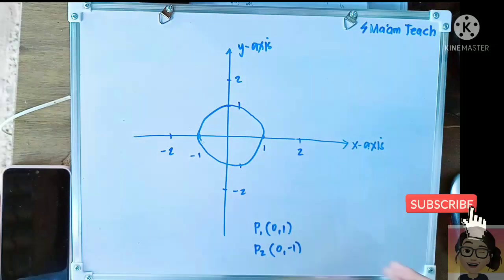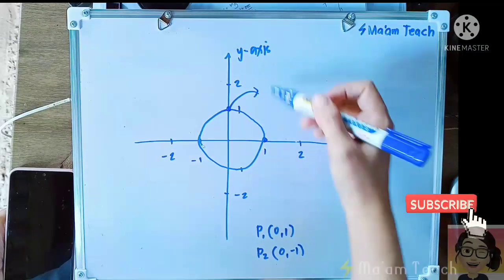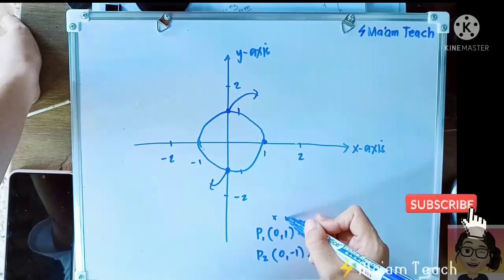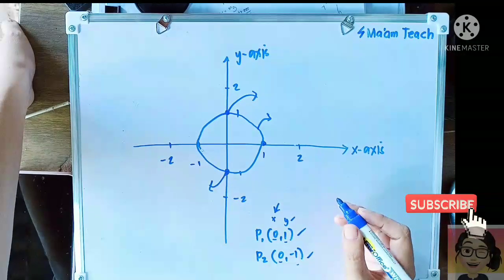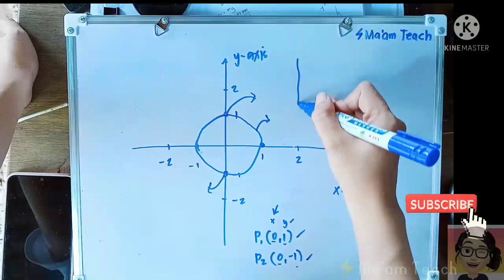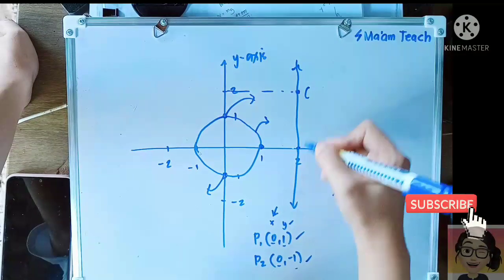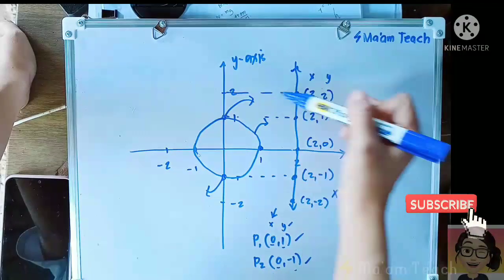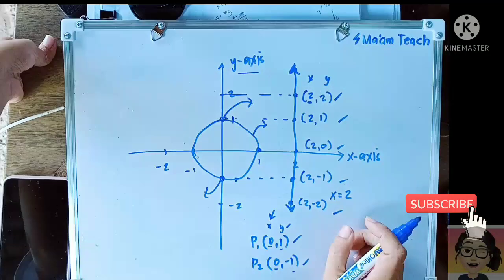VERTICAL LINE PROPERTY | CALCULUS 1